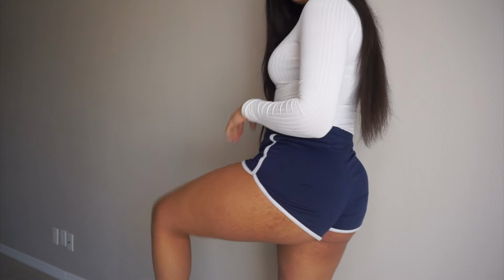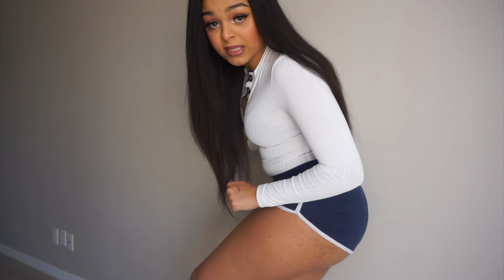HOW TO TWRK LIKE A PRO (BEGINNER FRIENDLY)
A tutorial on how to dance like a pro! If you want to learn how to dance then this beginner friendly tutorial is perfect for you!